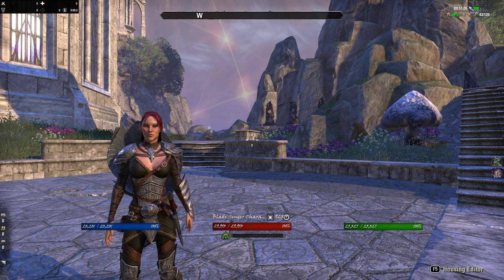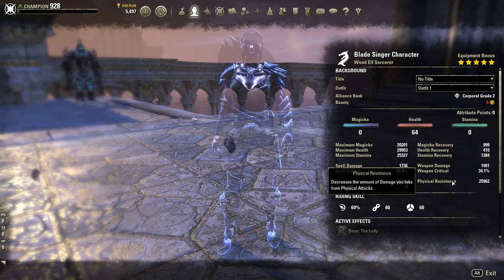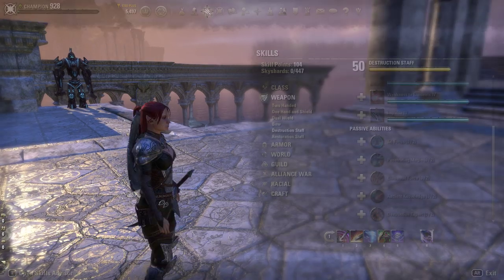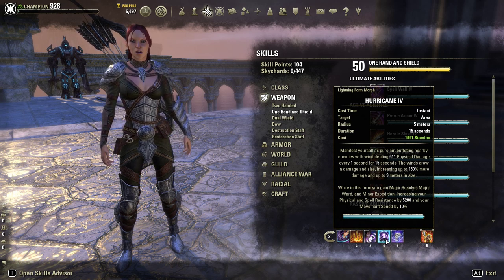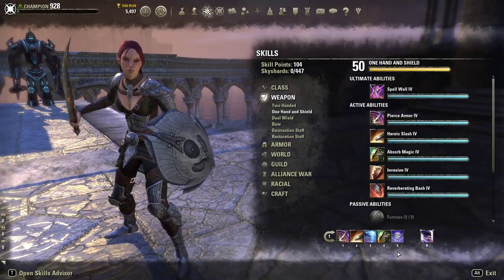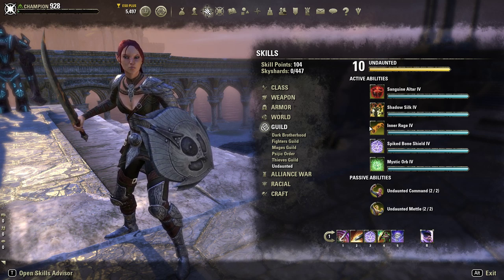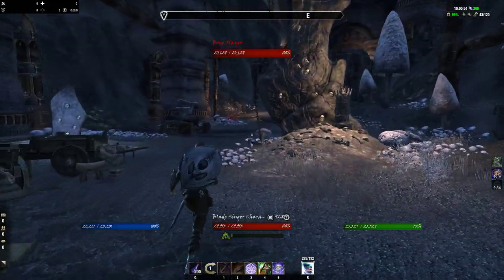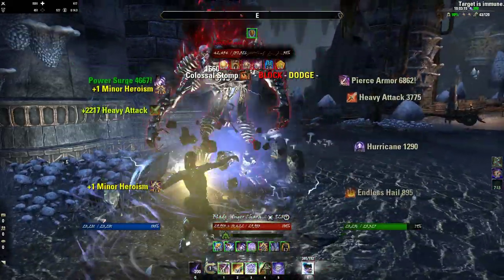ESO Guide to the Tank role.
So in this video I explain how you can play the tank role even as a damage dealer primary. Please remember these guides are to help roleplayers/casuals play the game.